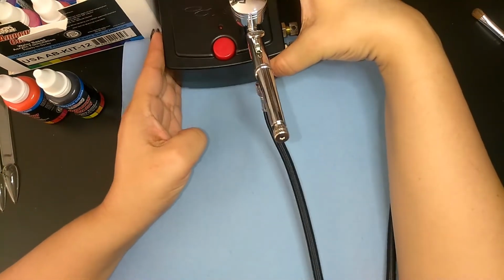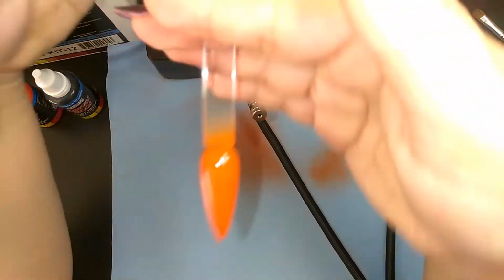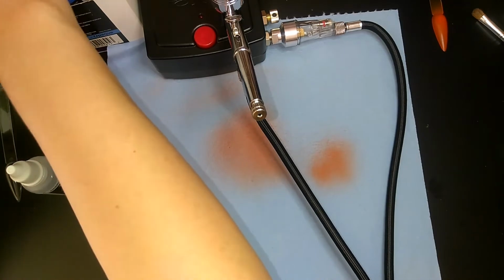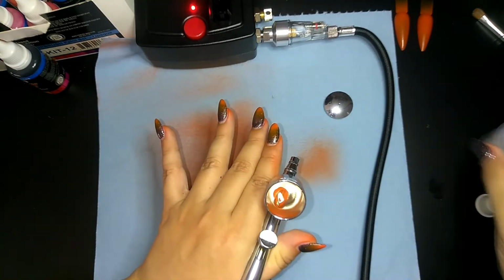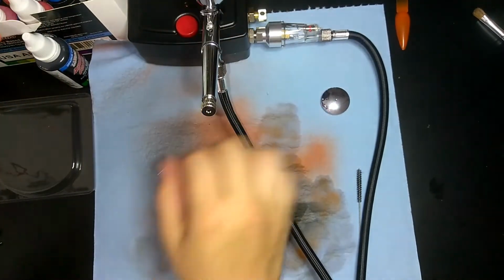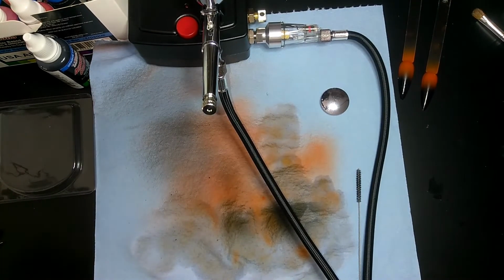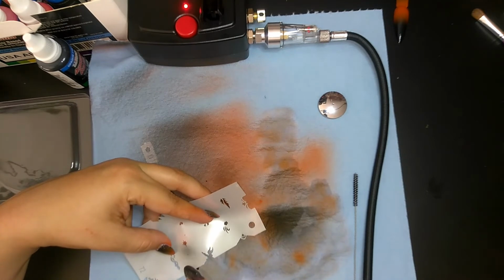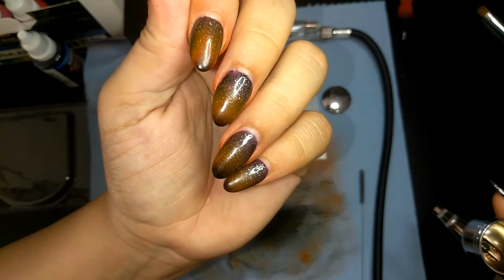Airbrushing Ombre Technique - New Product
Gocheer Mini Airbrush Kit, Dual-Action Air Brush Pen Gravity Feed Airbrush for Makeup Art Craft Nails Cake Decorating Modeling Tool with Airbrush Cleaning Set

Reusable Airbrush Nail Art Stencil

U.S. Art Supply 12 Color Set of Primary Opaque Colors Acrylic Airbrush, Leather & Shoe Paint Set with Reducer & Cleaner 1 oz. Bottles